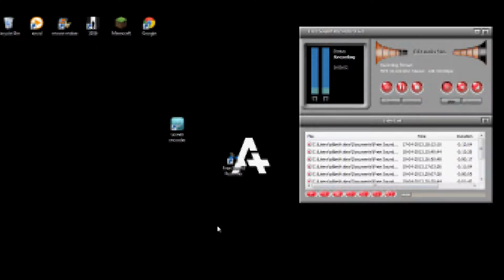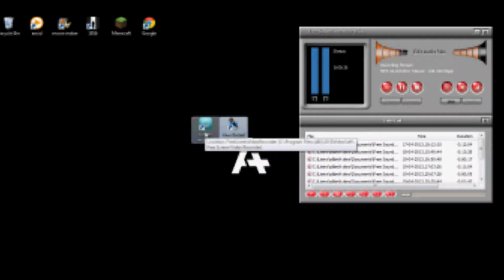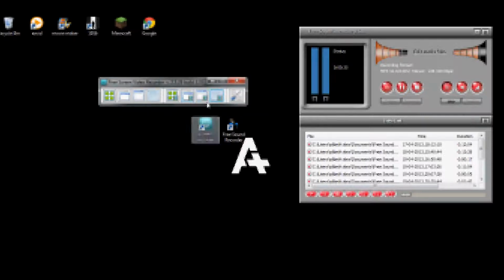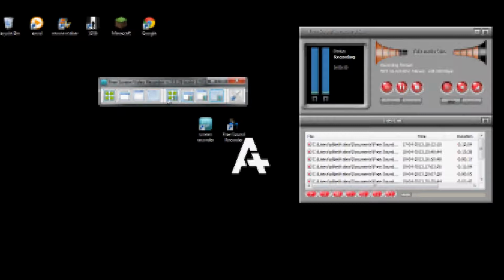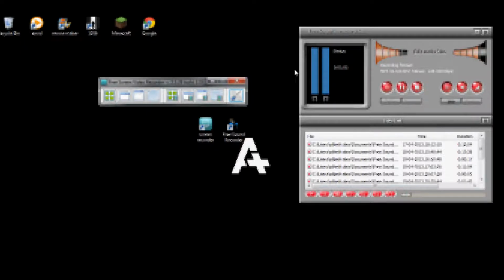Fridays with Alex #2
Also suggest me something